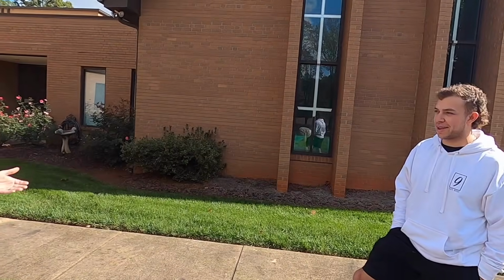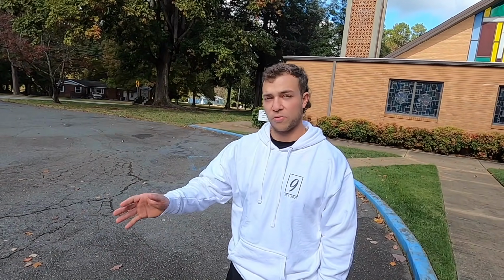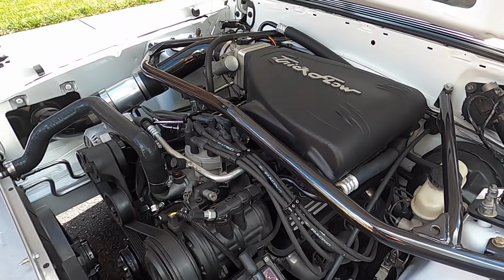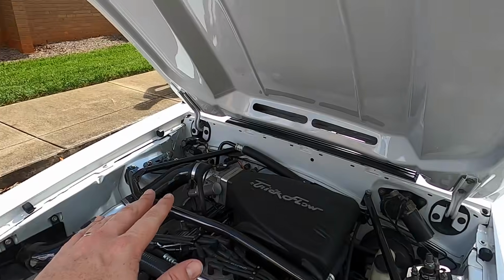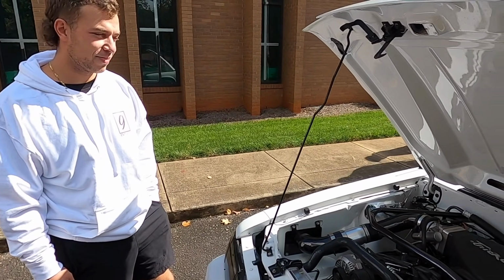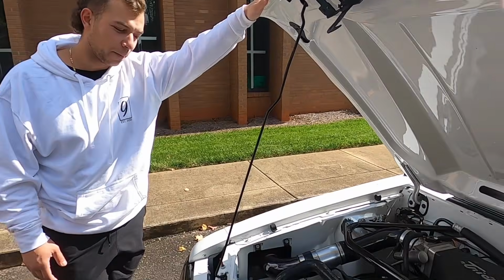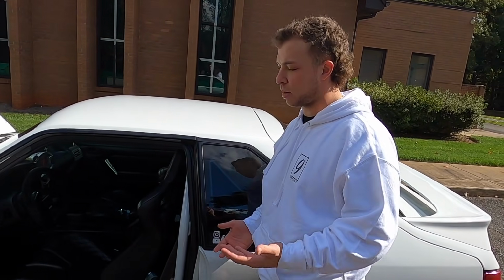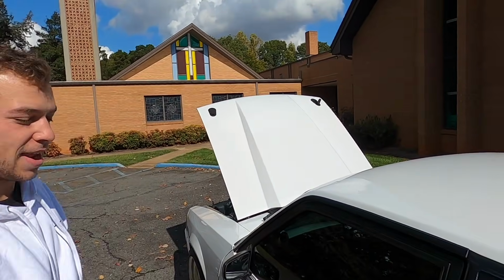363 FoxBody GT ROAD RACE Ready // Dream Mustang Hatchback for ItalianStallion410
363 FoxBody GT ROAD RACE Ready // Dream Mustang Hatchback for ItalianStallion410

I got the chance to review the ItalianStallion410 92 Mustang GT hatchback with a 363.